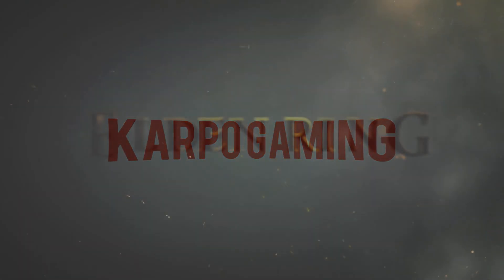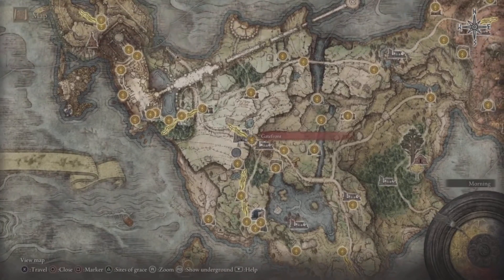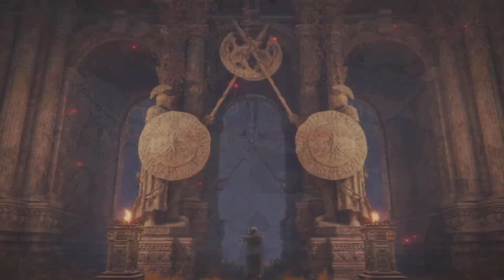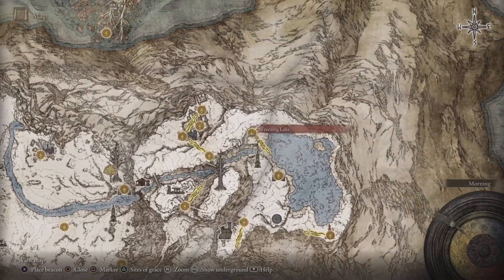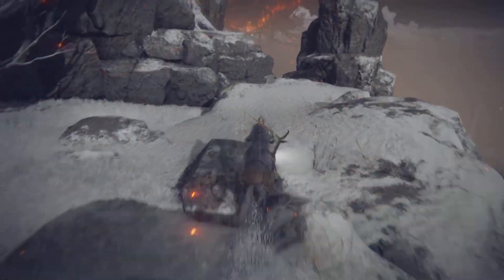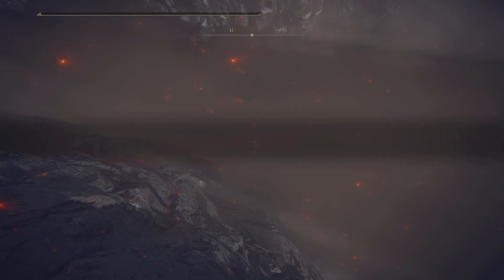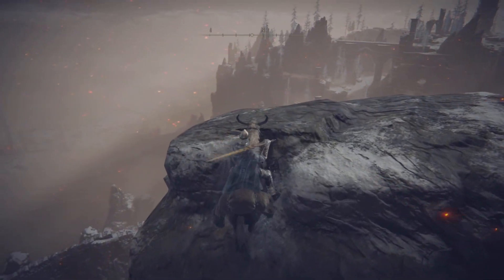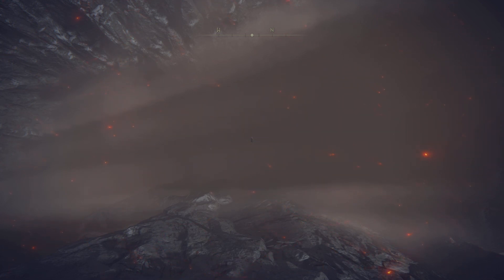Elden Ring: NEW EASY RUNE Farming Guide! Super EASY To Do! MILLIONS Of RUNE Per HOUR! (Rune Farm)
Today I'll Be Showing you A NEW Rune Farm In a old spot After Update 1.05! Now this spot can get you Millions of runes per hour! and it's super easy to do anyone can do it, now were gonna be glitching out the map and exploiting this to our advantage, this is excellent for new players and for anyone that want free and easy runes! enjoy.

TIMESTAMPS
0:06 Intro
Outro